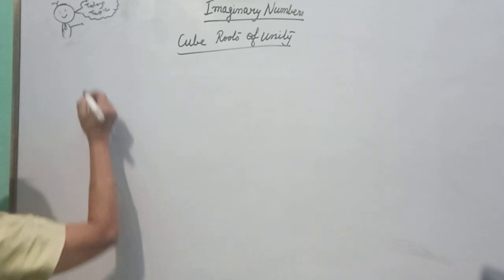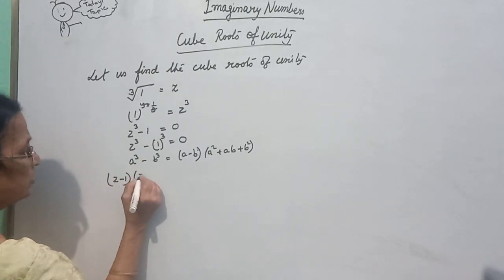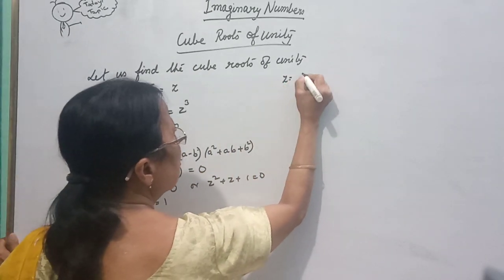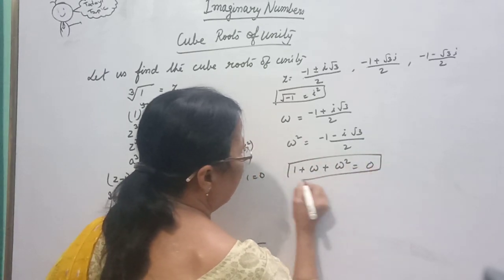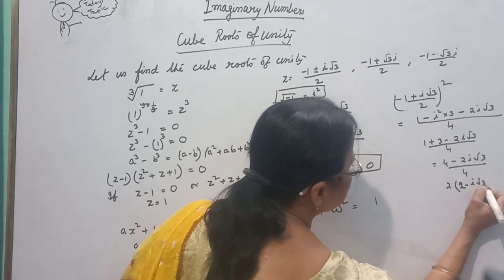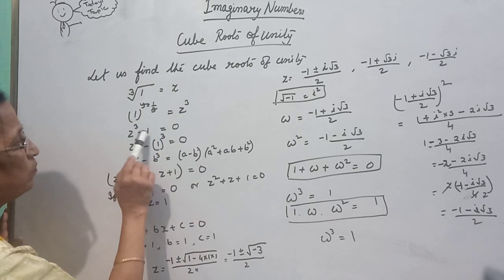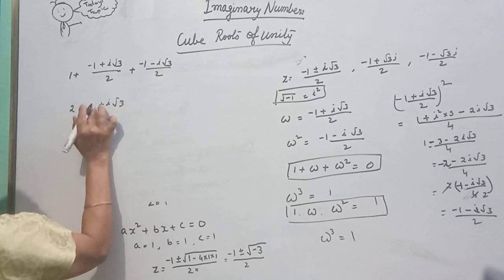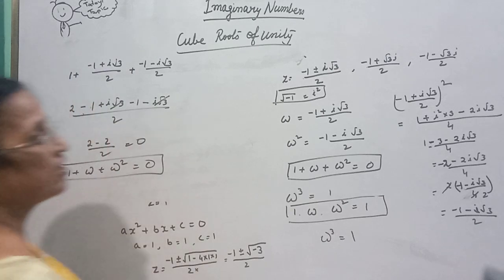Cube Roots of Unity